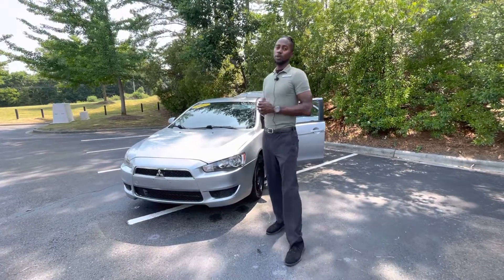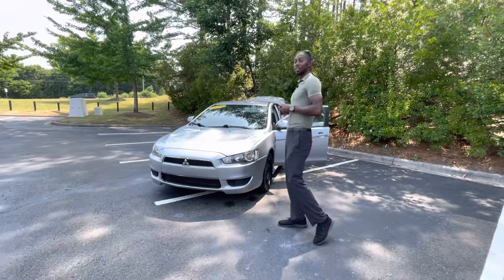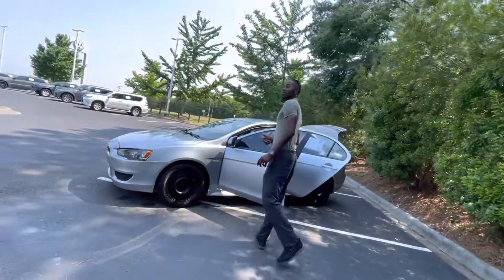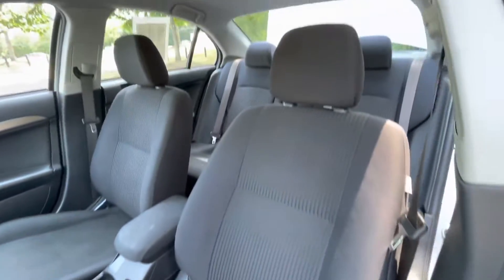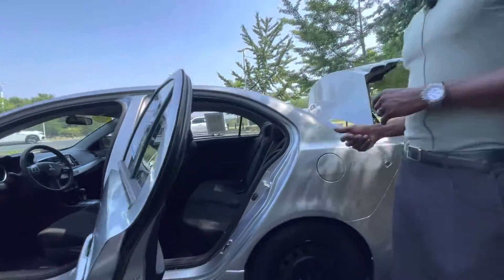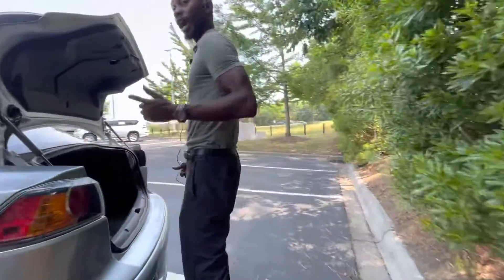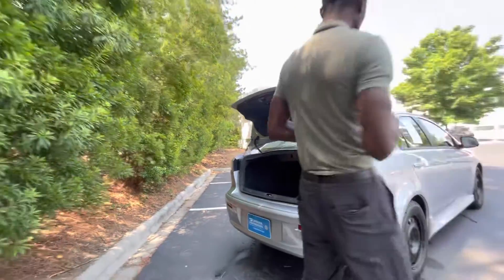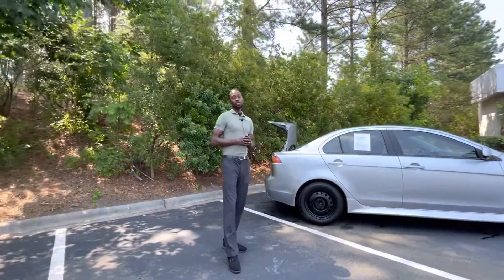2014 Mitsubishi Lancer ES walk around video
2014 Mitsubishi Lancer ES walk around video